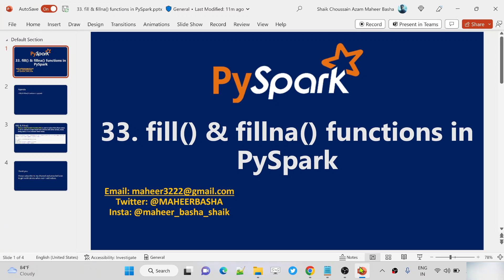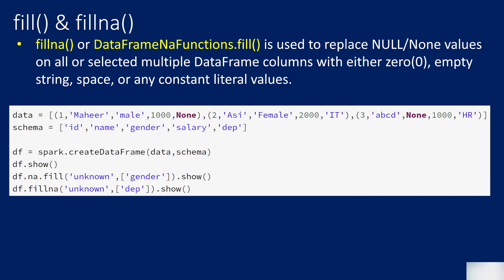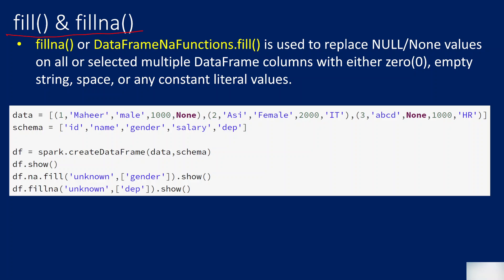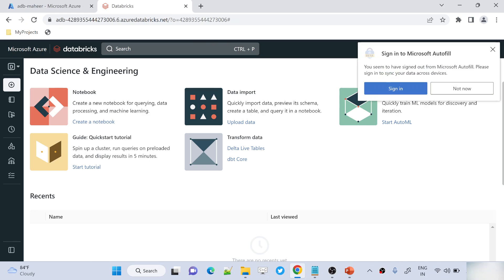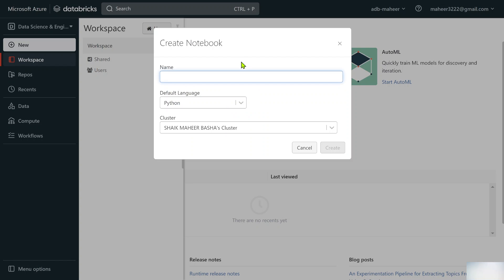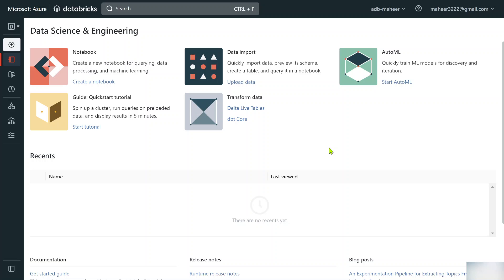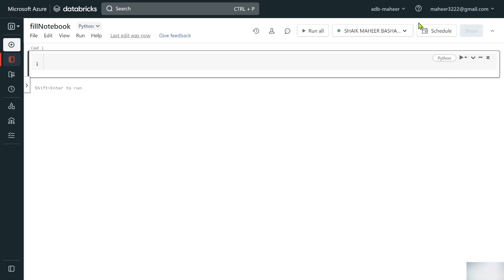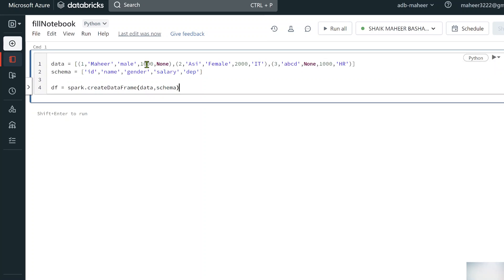33. fill & fillna functions in PySpark | Azure Databricks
In this video, I discussed about fill() & fillna() functions in pyspark which helps to replace nulls in dataframe.